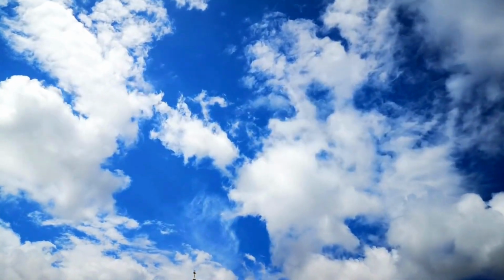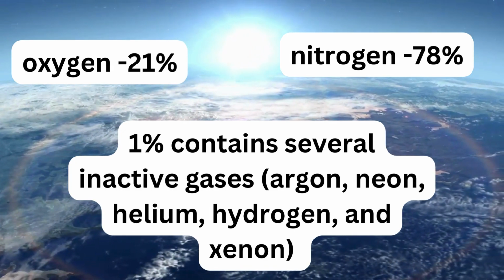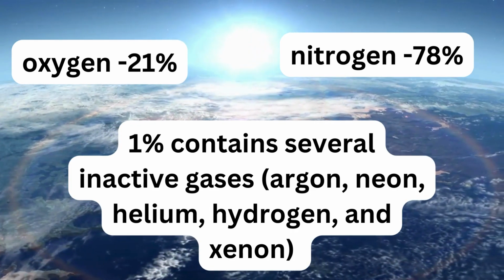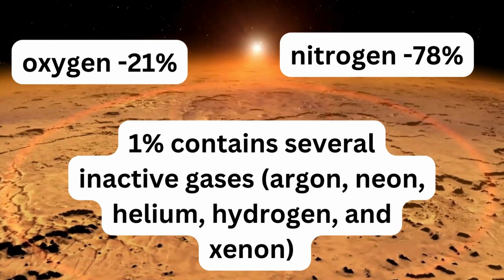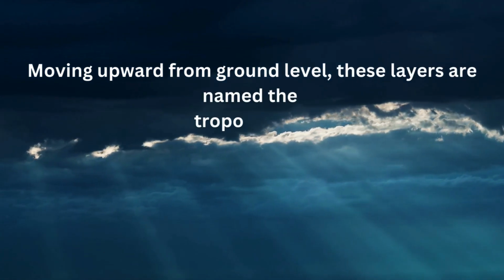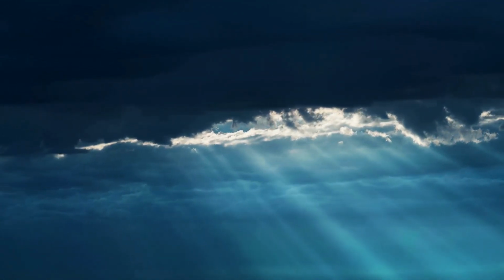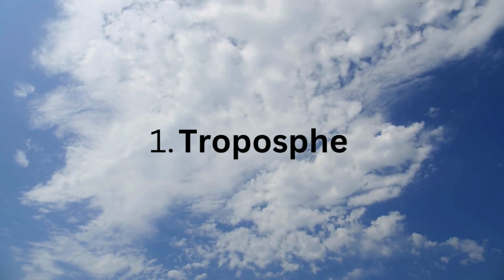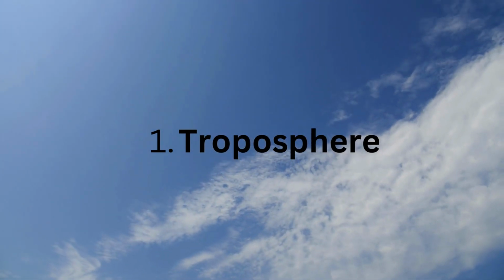Layers of the Atmosphere ||Explainer Video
👋 Hey there, Ismol Teribol fam! 🎉 Join us on this incredible journey of tutorials where we explore, learn, and have a blast together! 🚀

- 🆕 Early access to our latest content!
- 🤩 Join a community of 16k awesome individuals!

- Assorted tips, tutorials, experiences, lessons

- 💬FB: Amaba Salonoy Justina: justina.besin.9

Your likes, comments, and shares keep us going. Let's build something awesome together! 💪